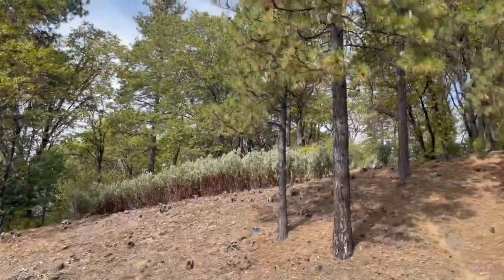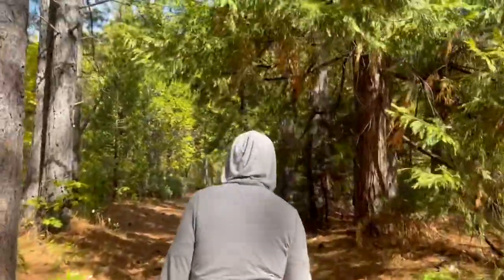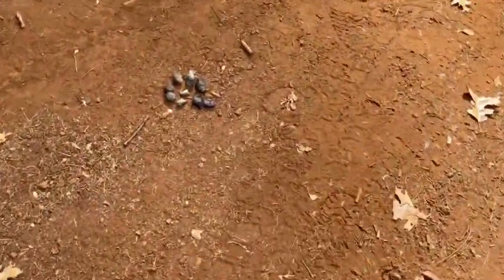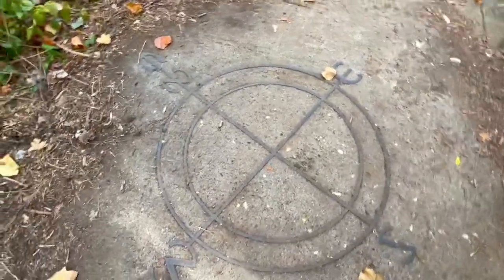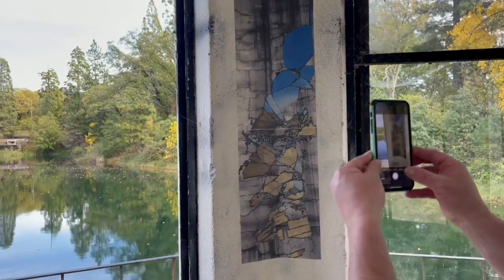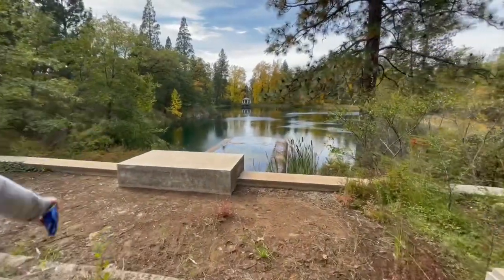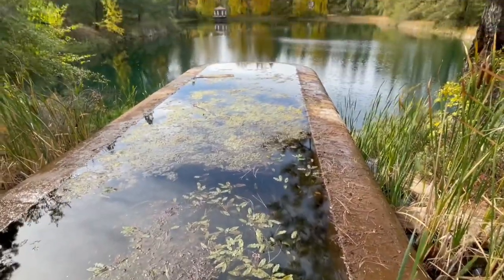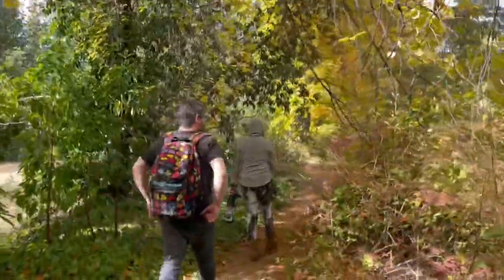NCA Performing Arts & Friends. Loma Rica Ranch Pond!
Take a quick hike up to the Loma Rica Ranch Lake. A hidden gem in Nevada County. Horse Ghost stories, scat sightings, and the best surprise you’ll ever find in the middle of the woods.